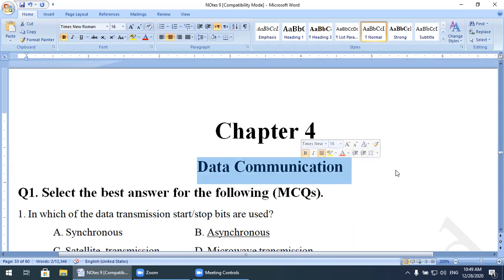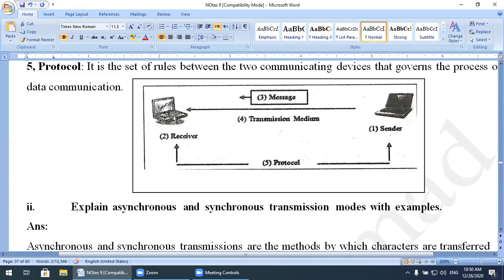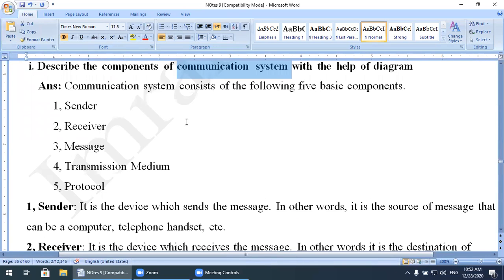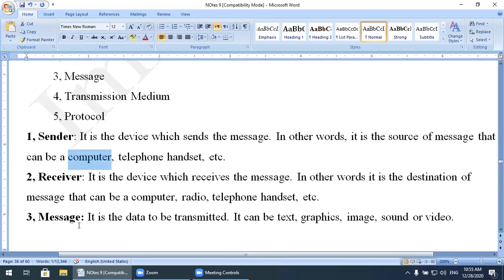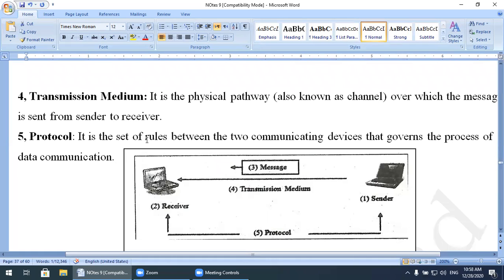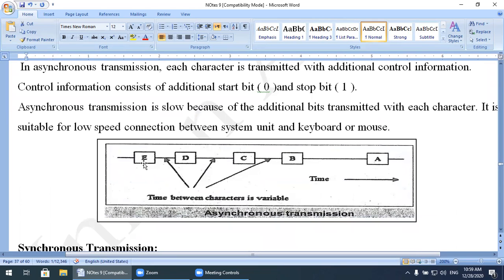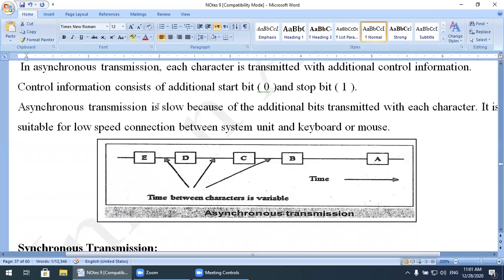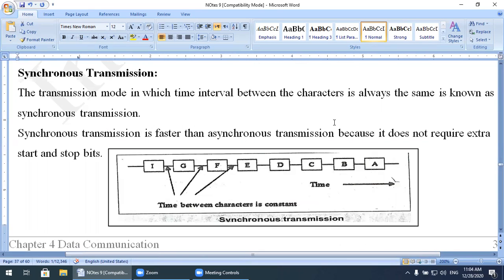Grade 8 Computer 22